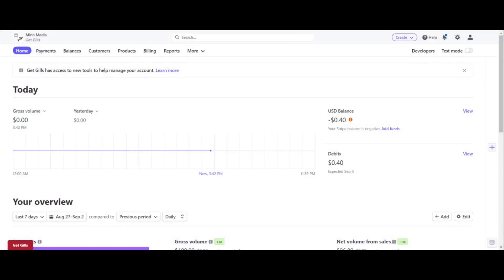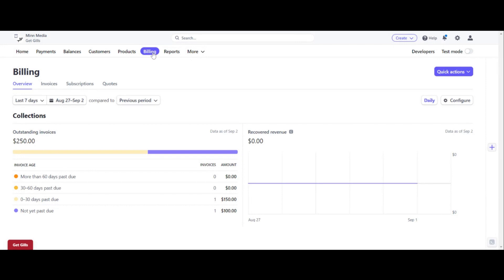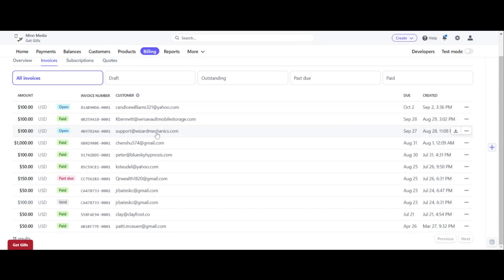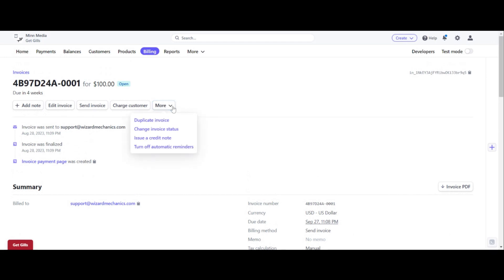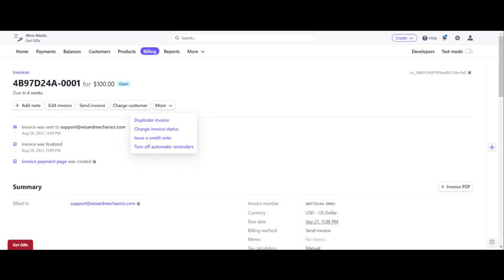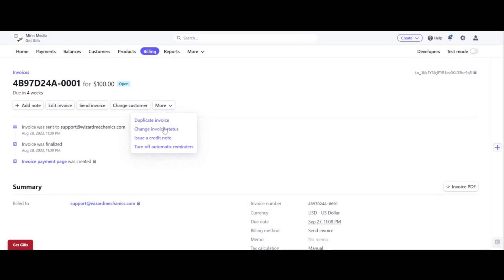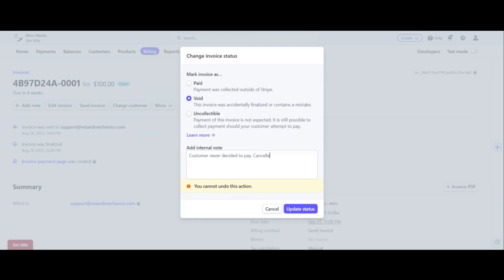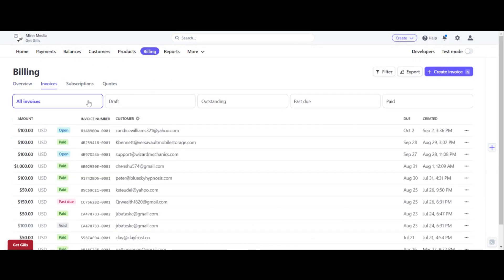How to Cancel an Invoice in Stripe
To cancel an invoice in Stripe, you will need to go to the main dashboard and click on billing. A new page will open. Then click on the invoices tab. After your list of invoices populates, click on the invoice that you wish to delete. After you open the invoice you wish to void, click on change invoice status. You can then change the status of the invoice to void or unpaid.